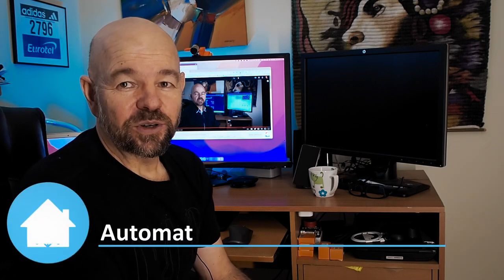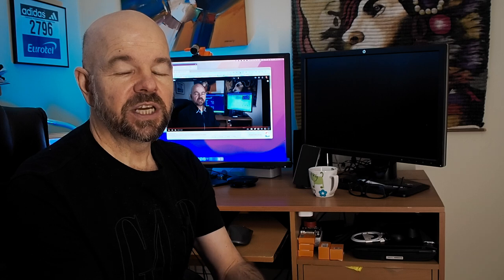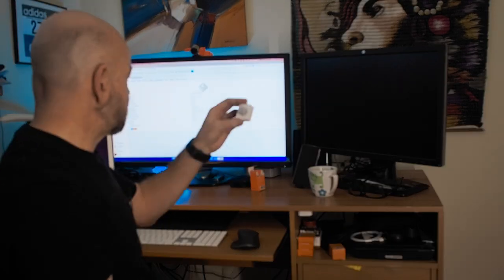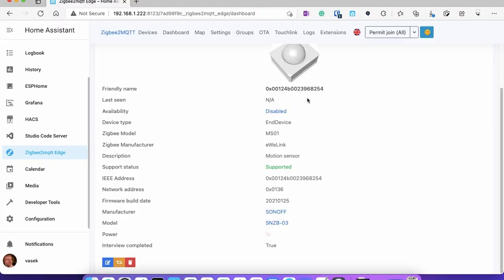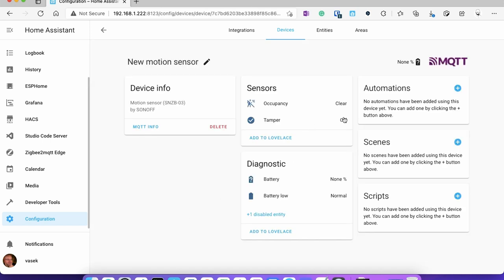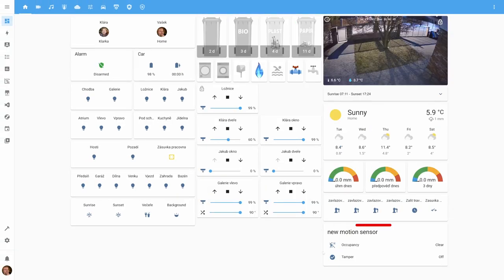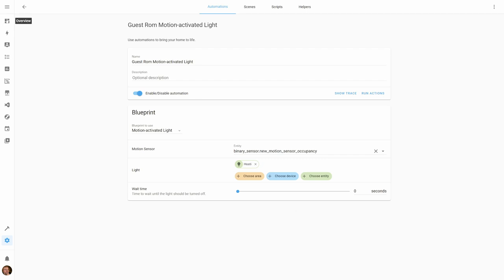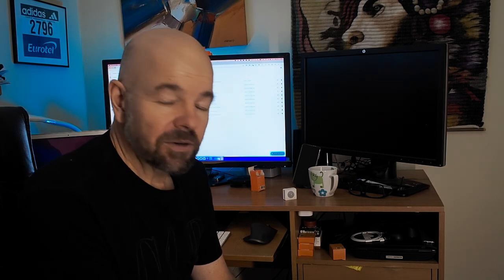Part 1/5 - Beginner to Expert Home Automation masterclass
Thanks to your feedback, I have learned that many of you like the advanced videos I make. Many of you are more basic level users, but you would like to learn and improve and use these as an inspiration.

So, I have prepared this 5-part masterclass, where you can learn about all you need to automate your home.

In part 1, we will start from a basic level:
00:00 - intro
04:34 - adding a motion sensor
07:42 - configuring a built-in blueprint to make a motion-activated light.
12:18 - downloading and using another blueprint created by HA community.
16:59 - outro

In part 2, we will create basic automation from the device page.

Part 3 will go more in-depth; we'll go through all the scripting actions available.

Part 4 will be about templates and the Home Assistant states.

And finally, in part 5, we'll make a blueprint, use it, and share it with others.